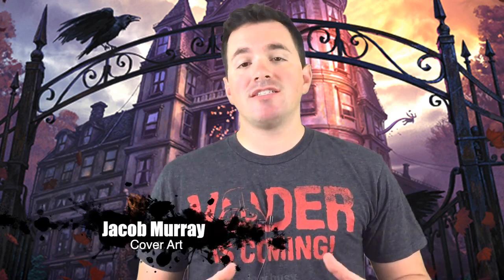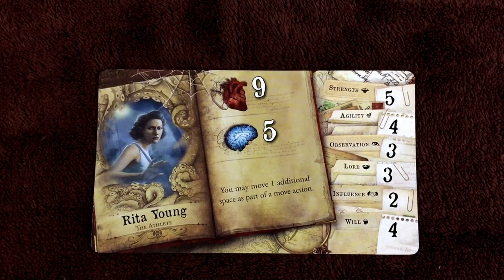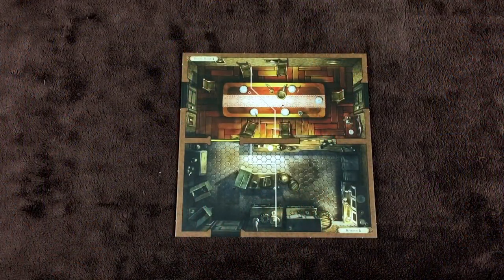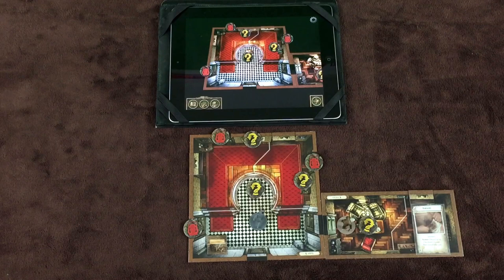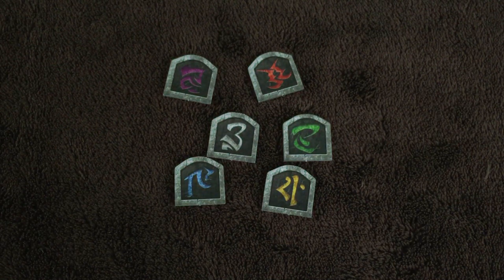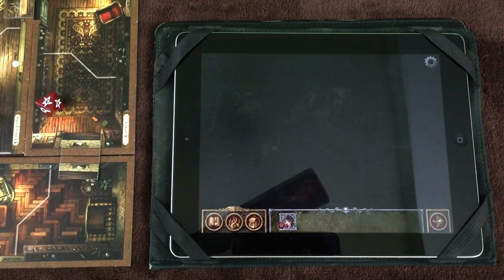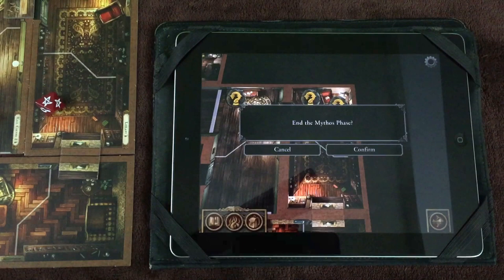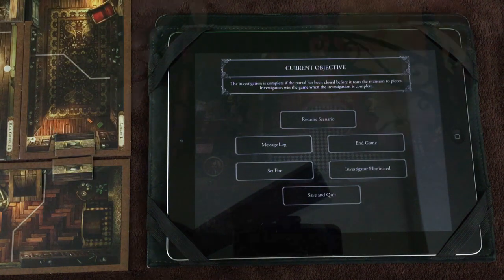How to Play Mansions of Madness 2nd Edition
Join us and learn how to play the reimplementation of one of my all time favorite games!

-Like what you see?

Check out The Giveaway Geek for amazing free giveaways of board games and other great products!

00:00 - Intro
01:18 New Game
01:51 Conversion Kit
02:18 Setup
06:14 Investigators
07:43 Damage and Horror
11:15 Eliminated Investigator
11:46 Setup Continued
14:29 Tiles, Rooms, Spaces, Borders, and Doors
15:49 Monsters
17:07 Items
             NOTE: Apologies in advance for the redundancy in explaining Common and Unique Items
17:51 Weapons
18:08 Spells
19:05 Investigator Phase
20:23 Move Action
21:09 Explore Action
22:55 Search Action
23:28 Trade Action
 NOTE: If an investigator uses the Trade Action an shares a space with multiple investigators all investigators in that space may freely trade amongst themselves.
23:51 Interact Action
24:21 Component Action
25:43 Attack Action
27:34 Evade Check
28:43 ID Tokens
29:09 Push Action
31:33 Steal Action
32:59 Set Fire Action
34:58 Extinguish Fire Action
35:34 Barricade Action / Moving through Barricades
37:18 Mythos Phase
37:56 Mythos Events Step
38:51 Monster Activation Step
40:01 Horror Check Step
 NOTE: If more than one investigator will perform a horror check against the same monster each investigator will roll individually against the same test.
40:56 Winning the Game
41:45 Skill Tests
44:51 Darkness
45:52 Secret Passages
46:08 Puzzles
47:12 Slide Puzzle
47:39 Lock Puzzle
48:14 Code Puzzle
49:17 Main Menu

BGG user name - thebaker1983

Theme Music: Day of Recon by Max Surla

REVIEWER DISCLOSURE: Mansions of Madness 2nd Edition was purchased with personal funds.